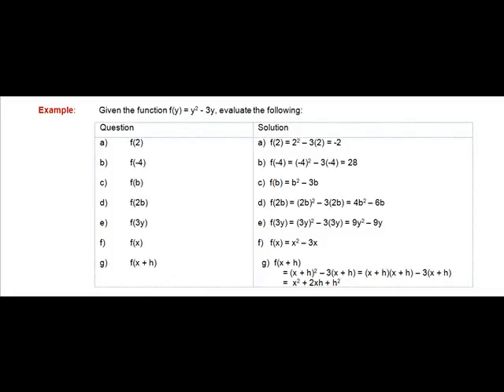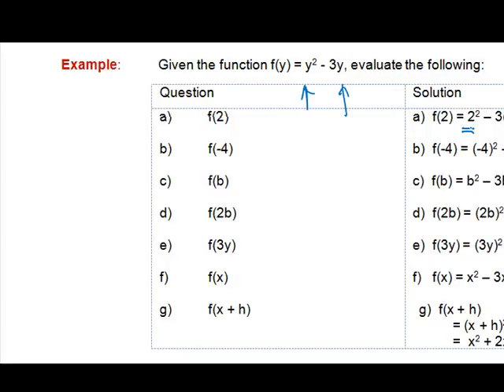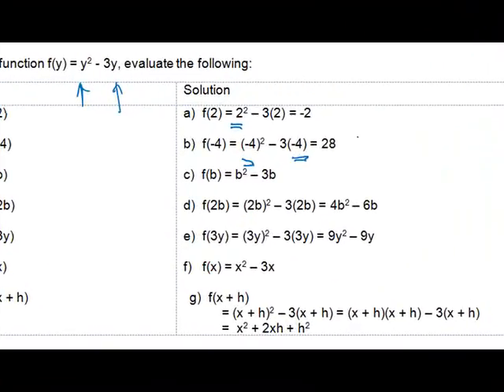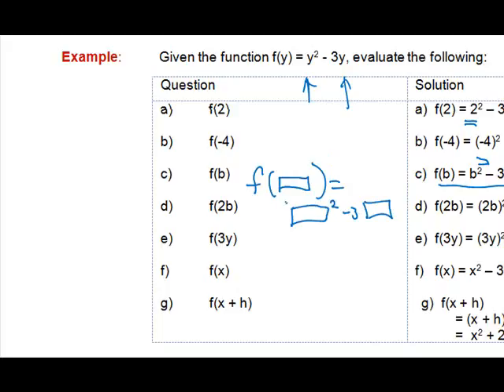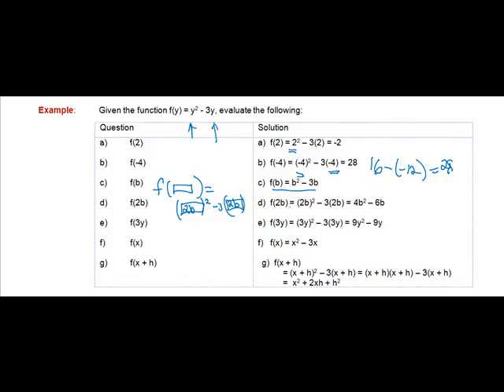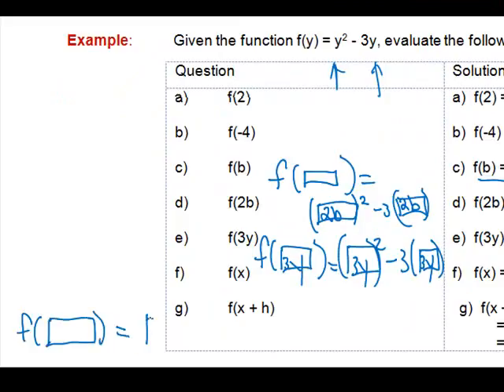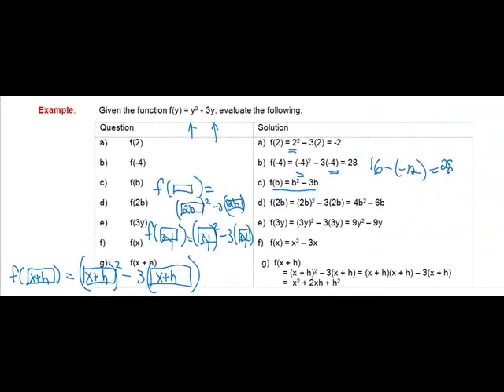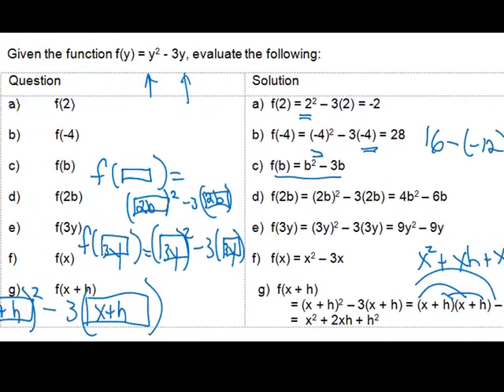Section 2 1 b